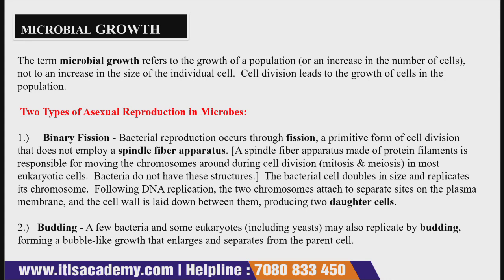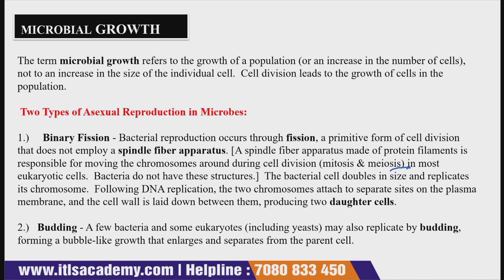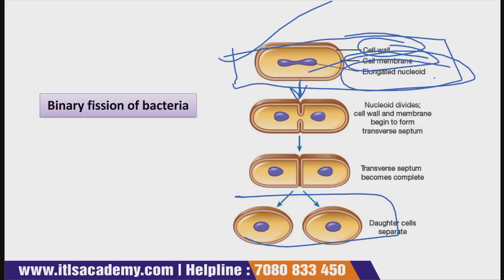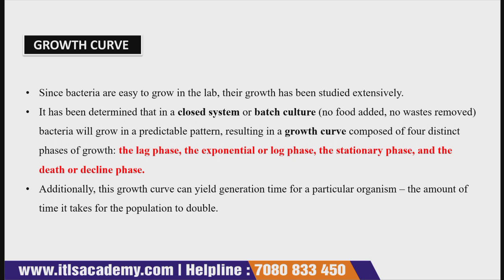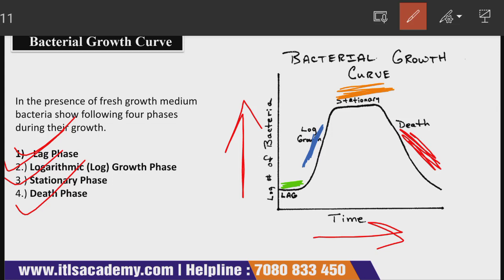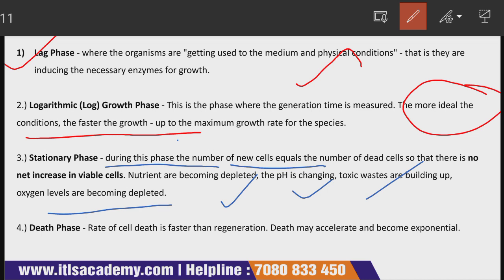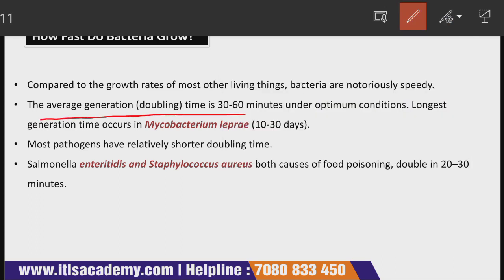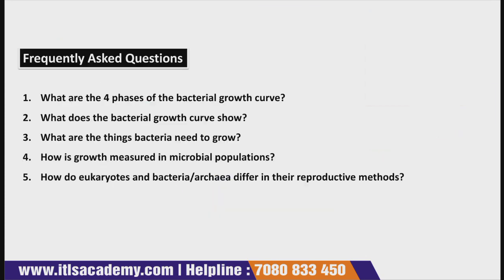Lecture 7 Microbial Growth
FOOD MICROBIOLOGIST
Six Months Advanced Diploma (Online)